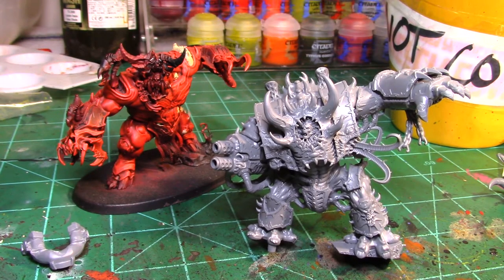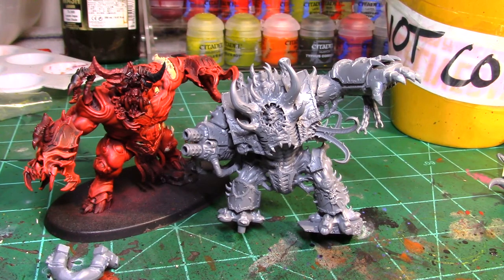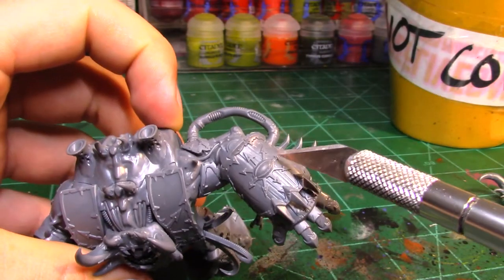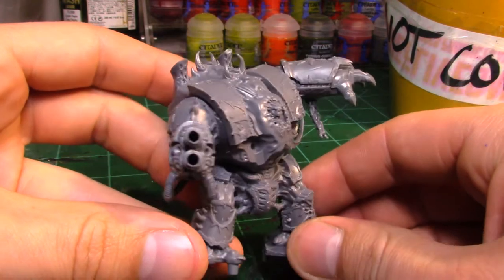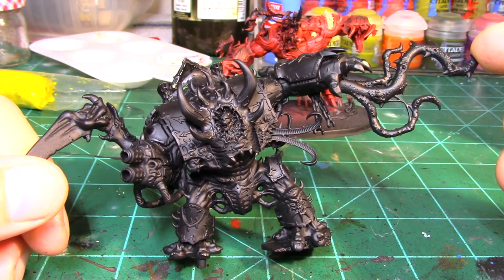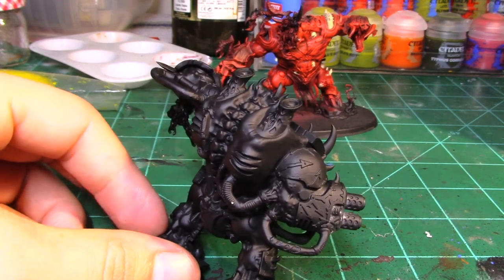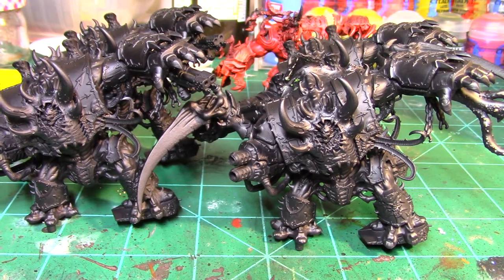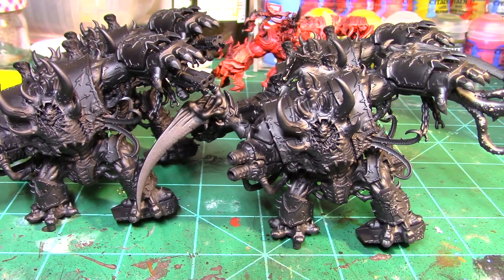Helbrute Conversions - Representing Each Chaos God! Khorne Nurgle Slaanesh Tzeentch!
Let's represent all 4 Chaos Gods on the table with some Helbrute conversions!

CHIEF LIVE GAMING LINKS

TIP JAR